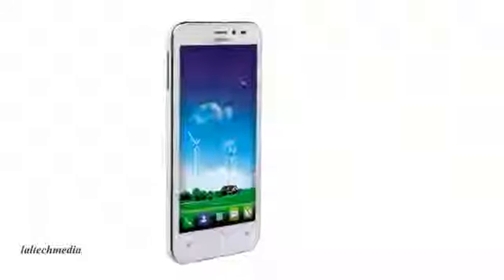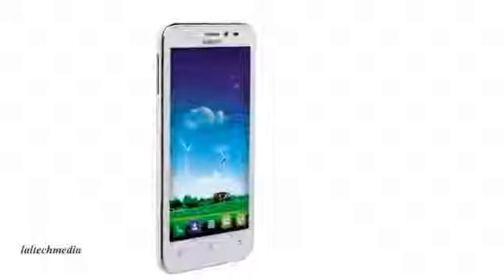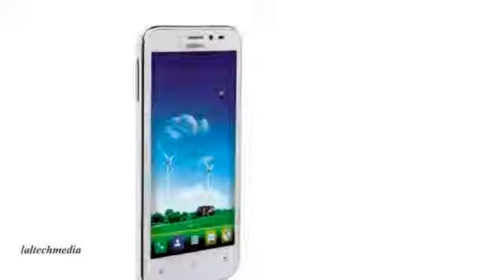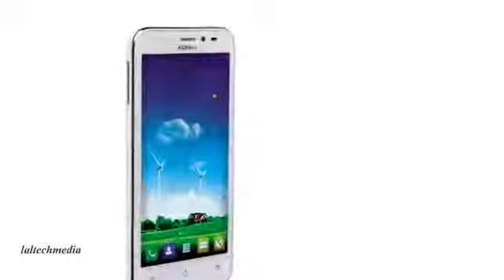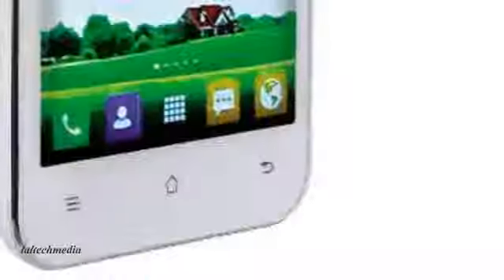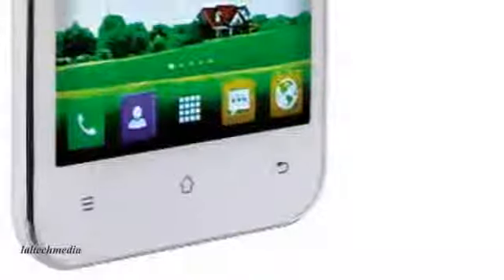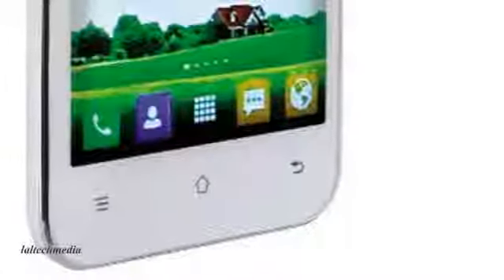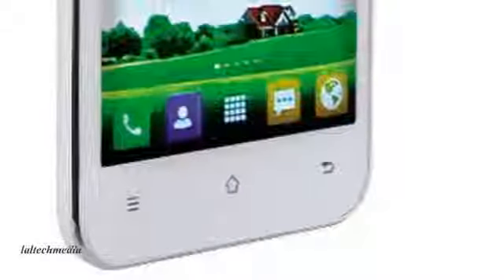Konka Expose 960[4.3 inch display,dual core Android smartphone]662